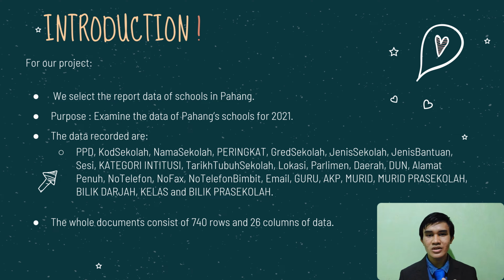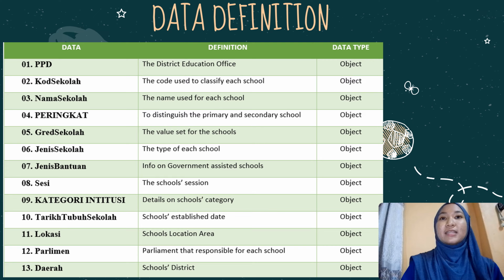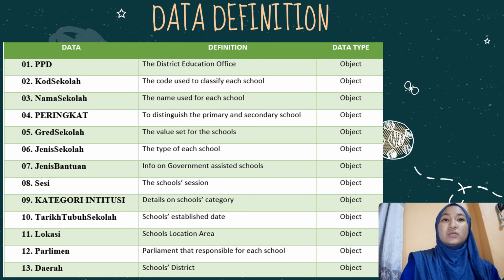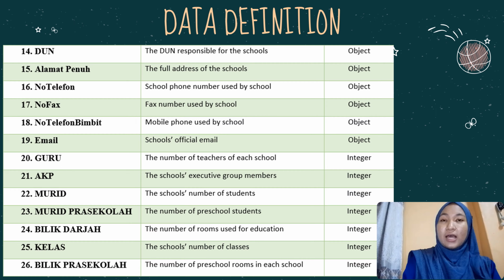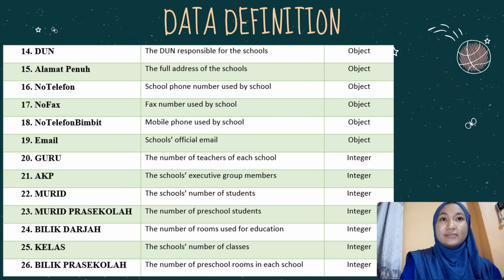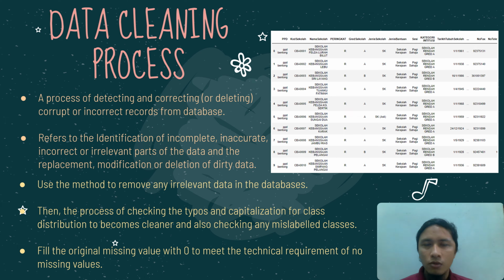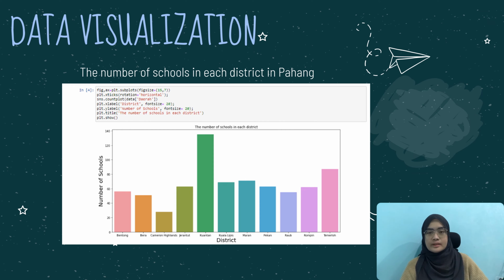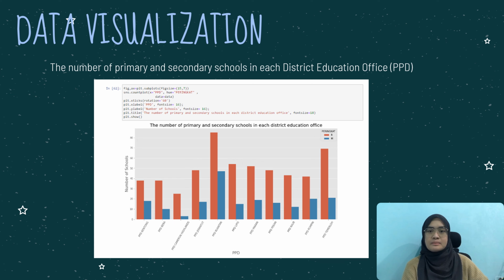DATA REPORT OF PAHANG'S SCHOOL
ICT550 - Principle Of Data Management
Data Report On Pahang's Schools in 2021